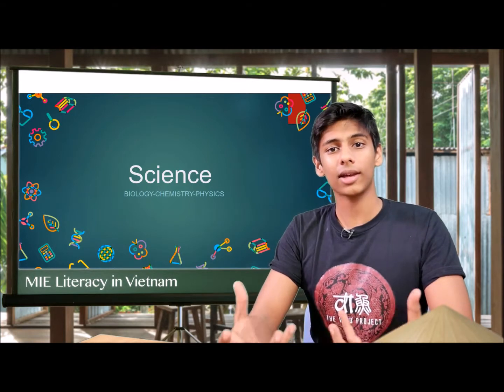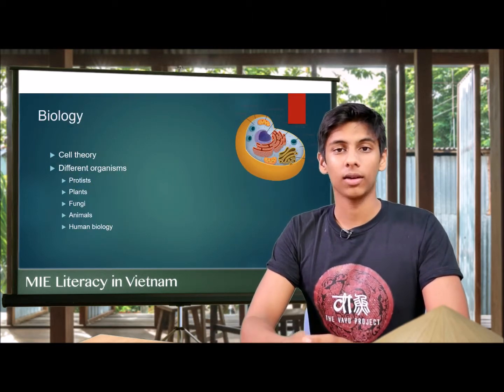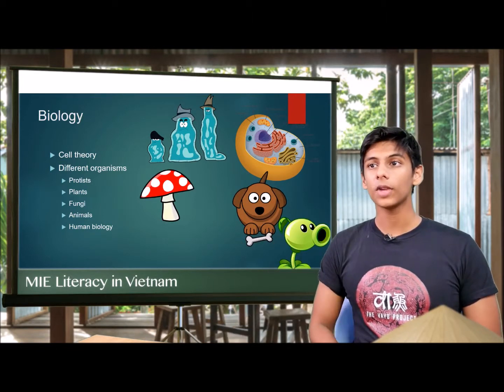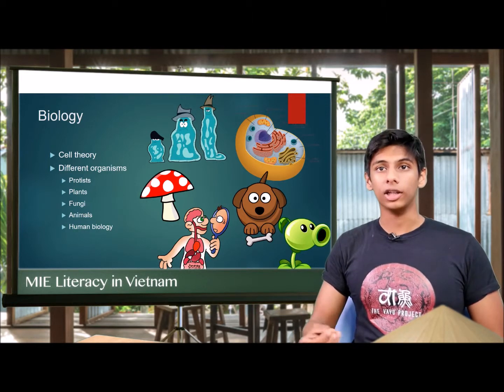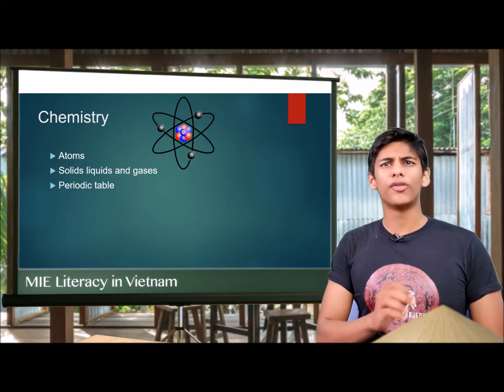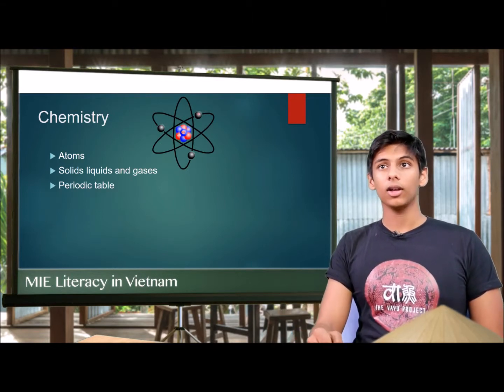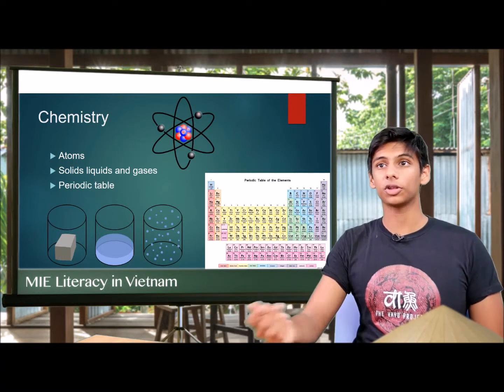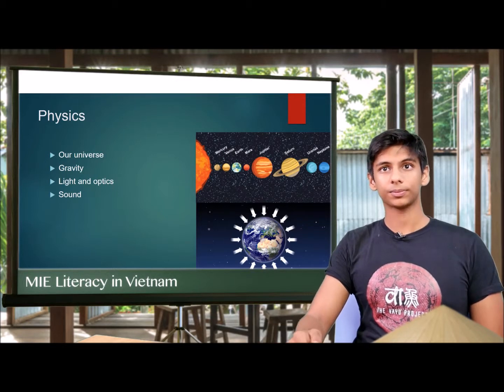Science Overview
Tutor: Sidhant Gupta
The Open Source Remote Learning Initiative